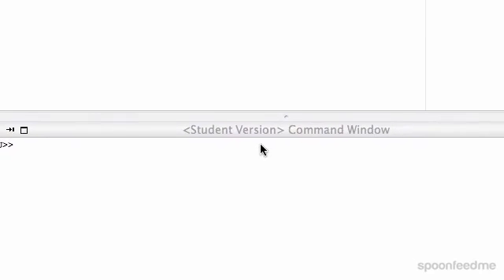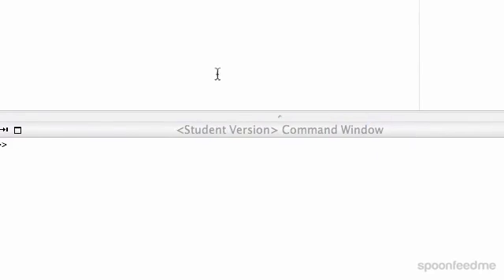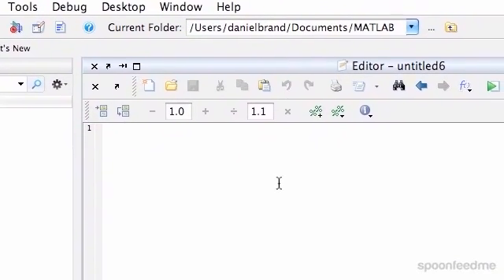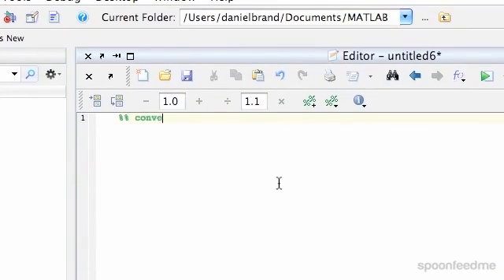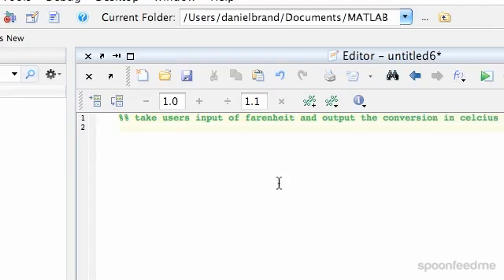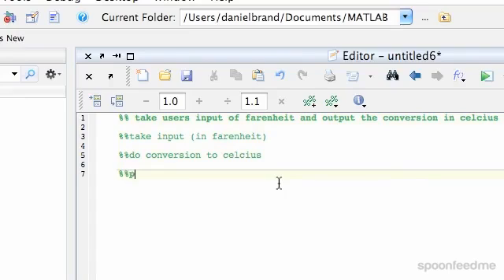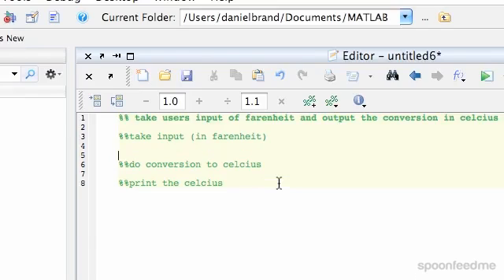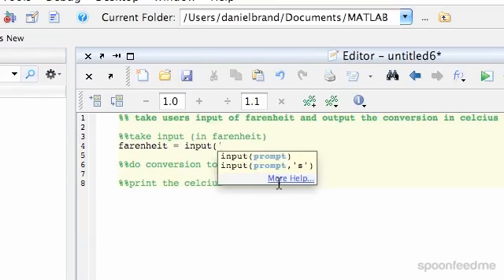MATLAB: Basic Example using Variables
for more FREE video tutorials covering MATLAB Programming

This video shows a simple example of converting Farenheit to Celcius using the MATLAB. Very first, the video opens a new script for the program followed by the vivid demonstration of the procedure for doing the conversion over the script window. The use of double percentage sign (%) refers that the text are for tutorial/reference uses and will not be displayed anywhere else of the command or workspace window. Next, the video shows how to use input function to assign value for the variable ‘farenheit’ over the script window.

Moving on, the video writes down the formula of conversion of Farenheit to Celcius using the value assigned by the variable ‘farenheit’ and used the entire formula as the value assignment for variable ‘celcius’. Later, the video shows how to use print command to show the output of the conversion in degree of celcius. Finally, the video ‘run’ the script, assigns value to ‘farenheit’ and gets the output in celcius. Doing so, the video shows the effect of different short text in output over command window.